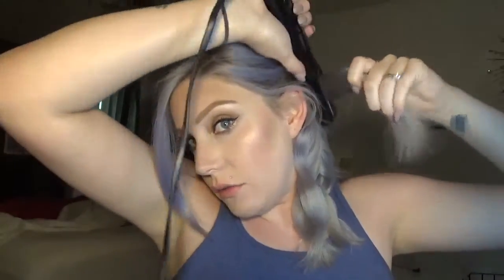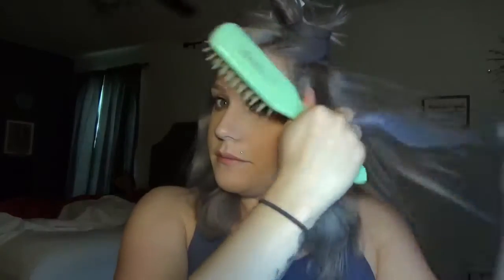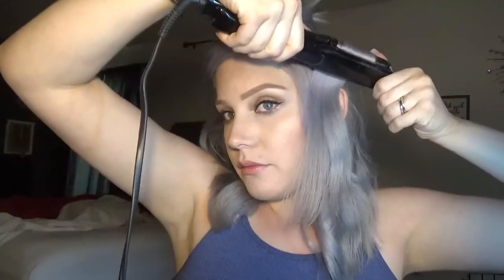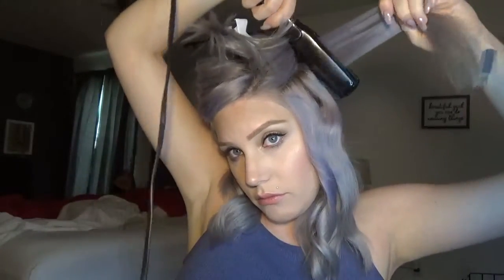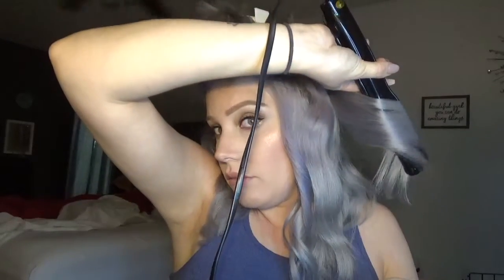Beachy Waves with a Flat Iron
This video is about Waves with Flat Iron